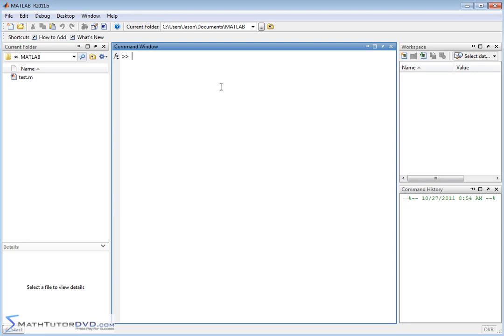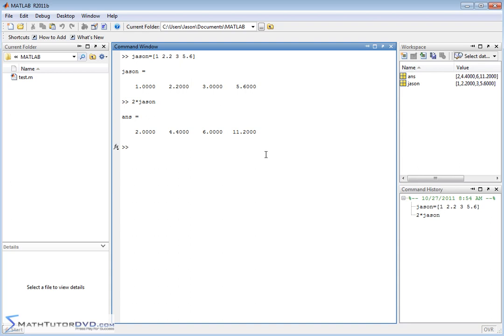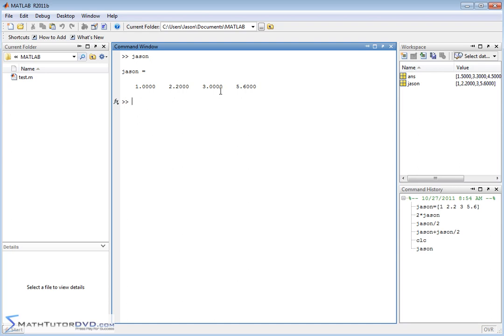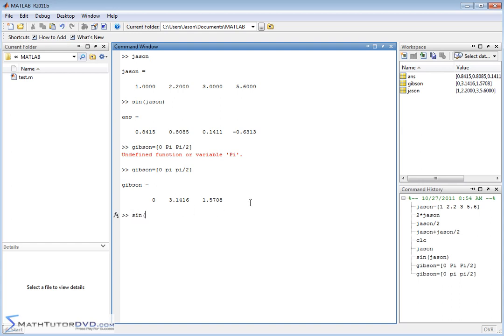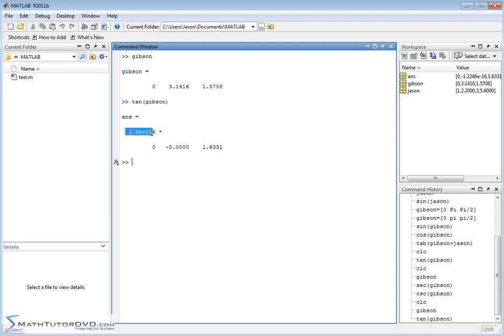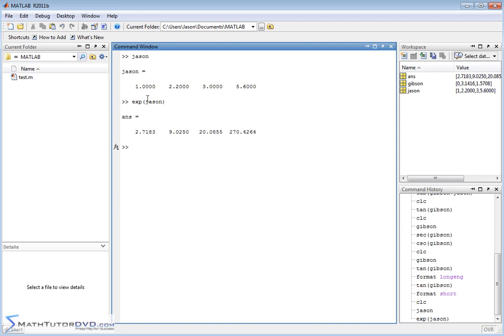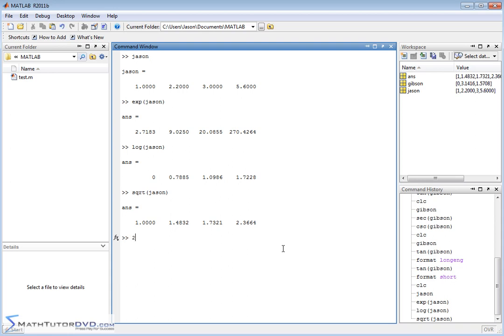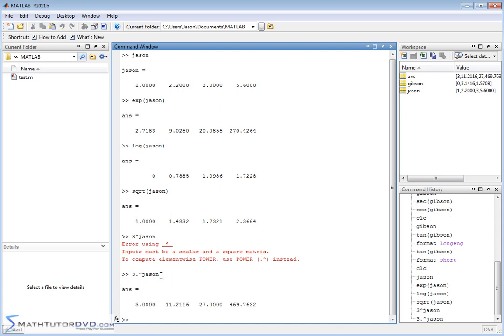31 Applying Math Functions to Elements of a Vector.